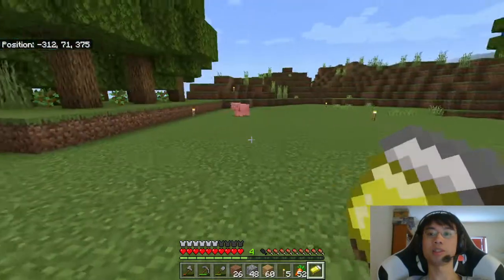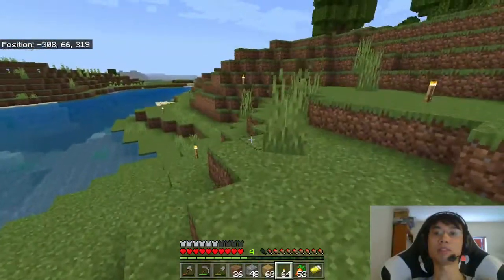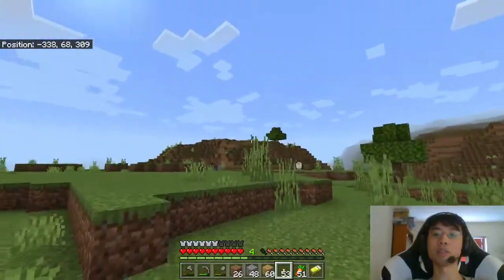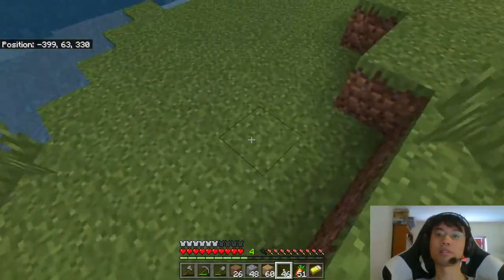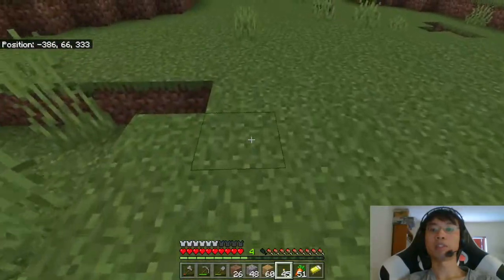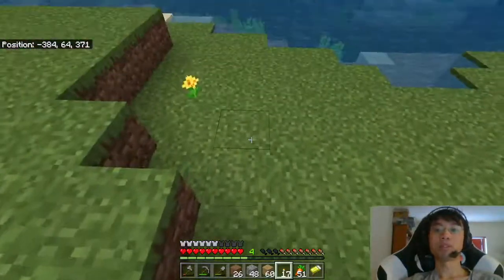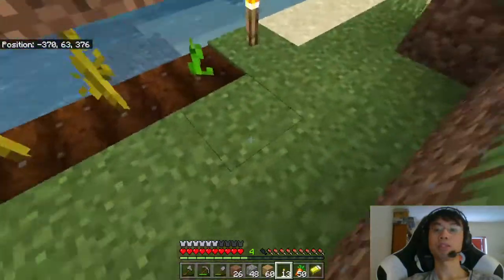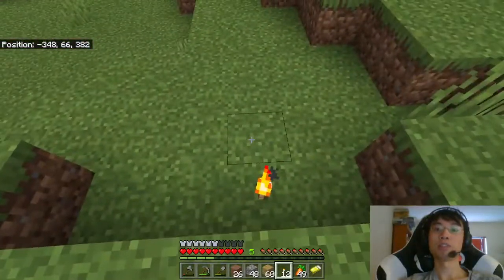Minecraft Cliffs&Caves #8: More Torches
And make a map.